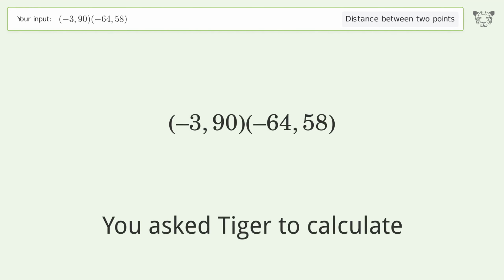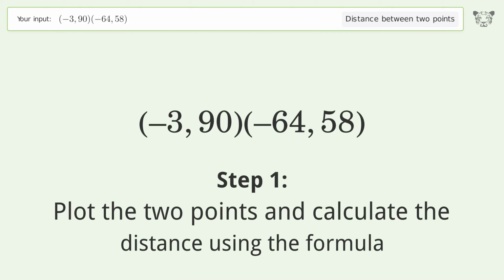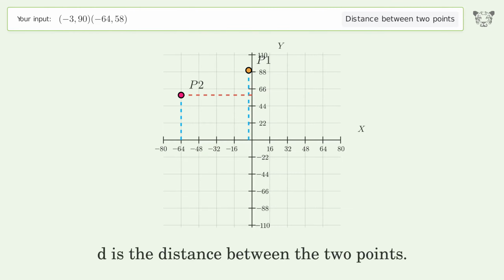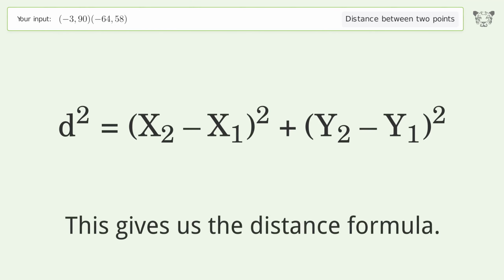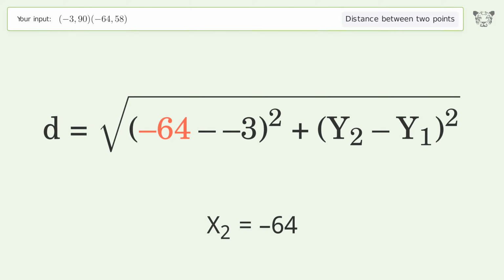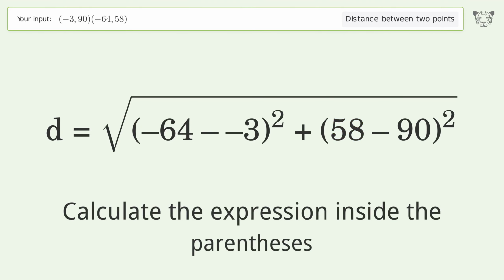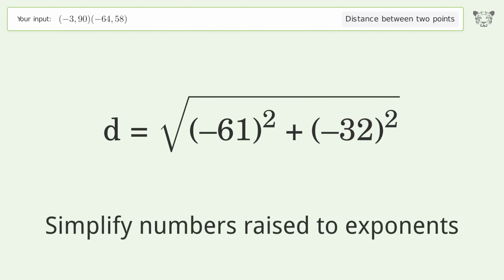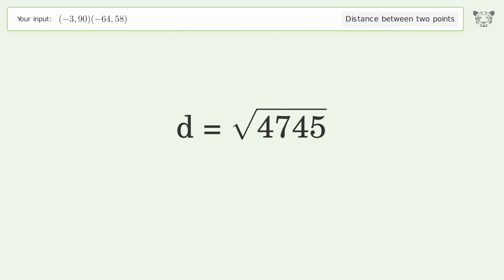Find the distance between two points p1 (-3,90) and p2 (-64,58): Step-by-Step Video Solution